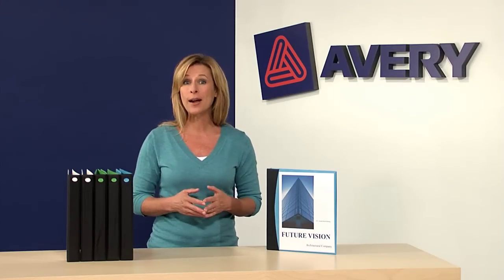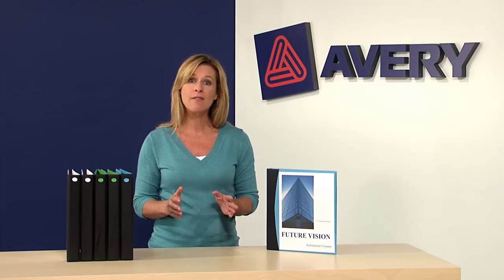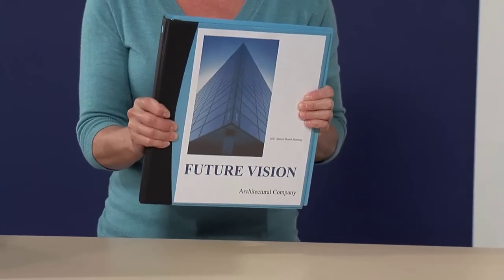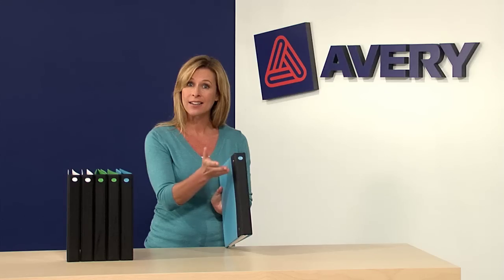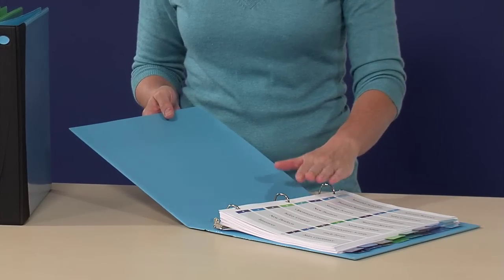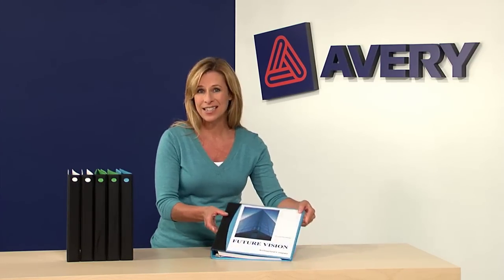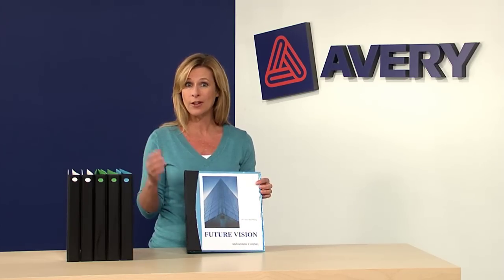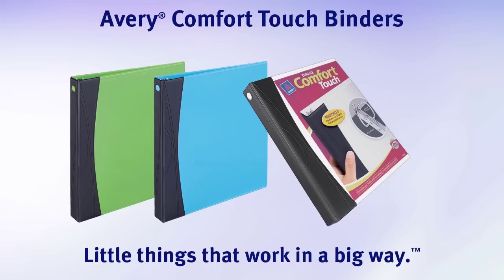Preserve Your Paperwork with Avery® Comfort Touch Binders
Tackle your everyday organization needs with Avery Comfort Touch Binders. Featuring a reinforced spine so that it can last longer and hold more, they're ideal for securing information in bulk, from annual reports to large-scale projects. Plus, you can use the color-coded dot to effectively arrange and archive current or past projects. Perfect for home or office, you can turn lost paperwork into a thing of the past and stock up on Avery binders